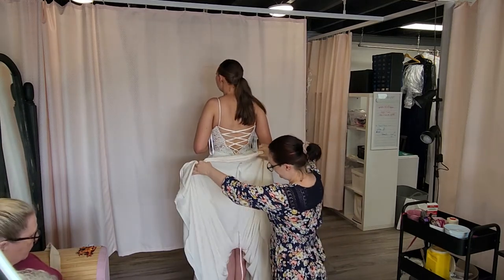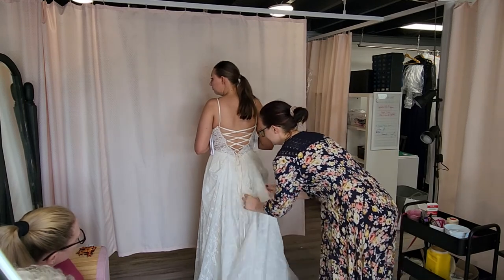How To Bustle. 3 hook and eyes. 1 french ribbon lining